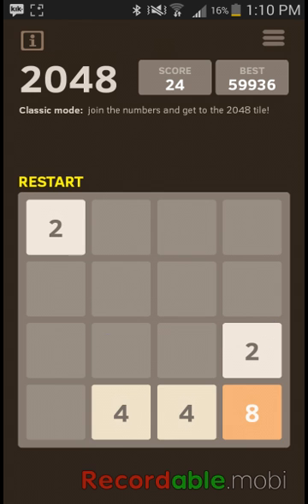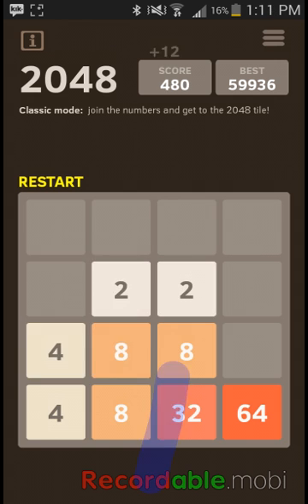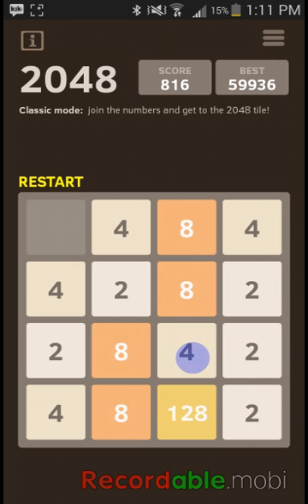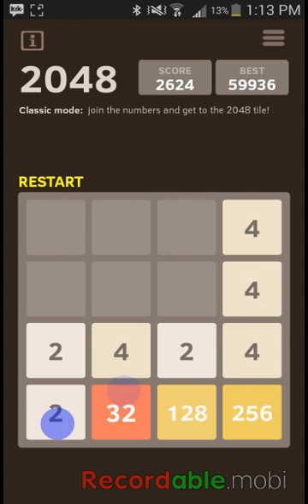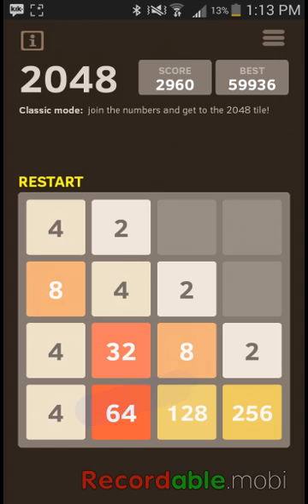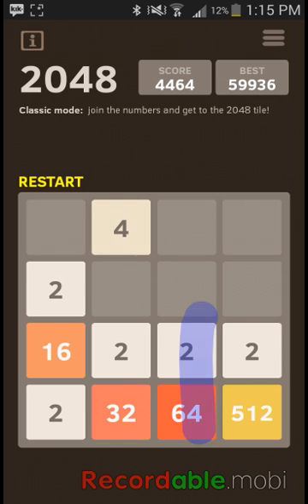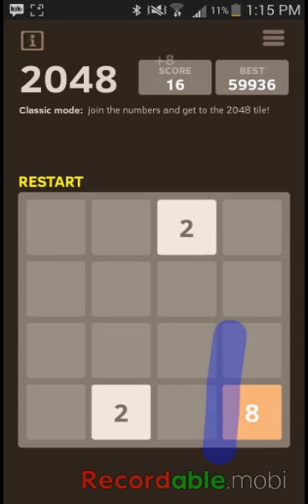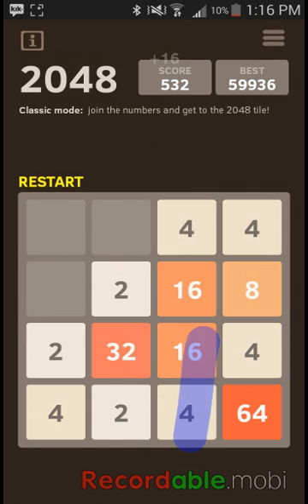2048 beginners tutorial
How to get 2048